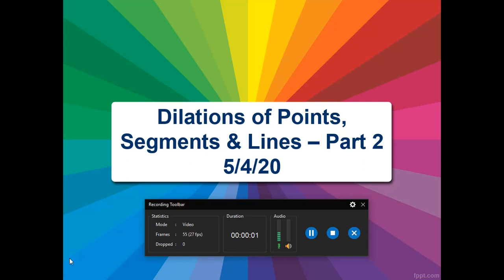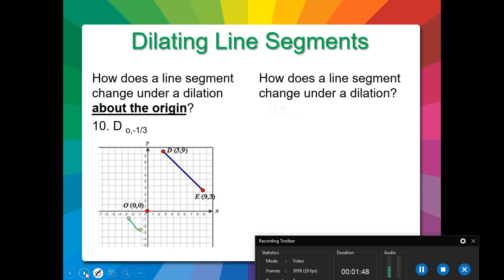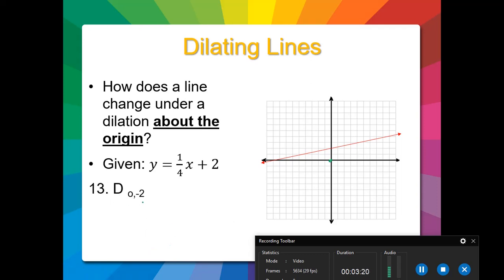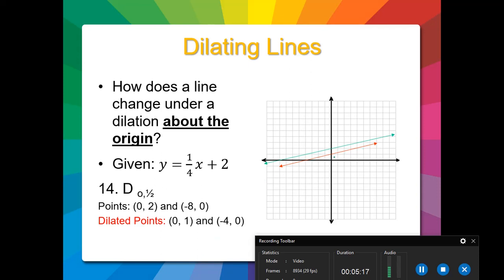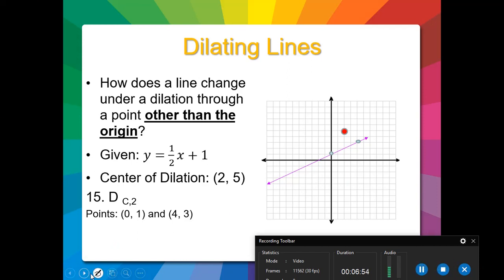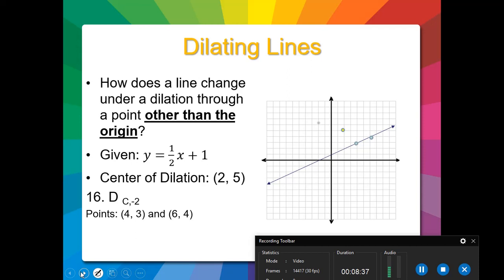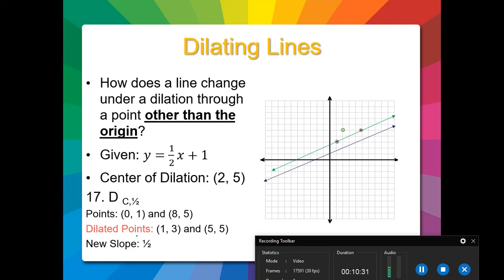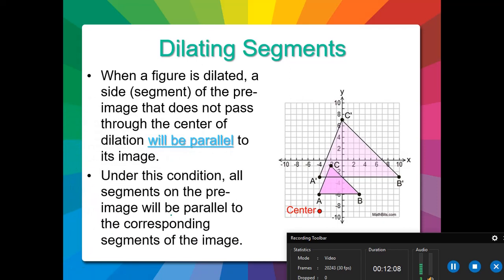REGENTS GEOMETRY: Dilation Points & Lines - Part 2